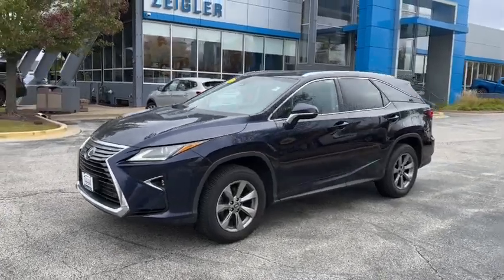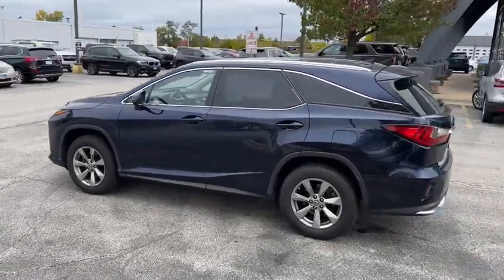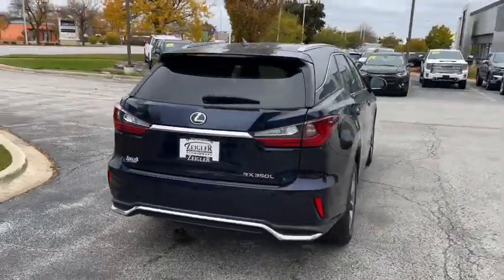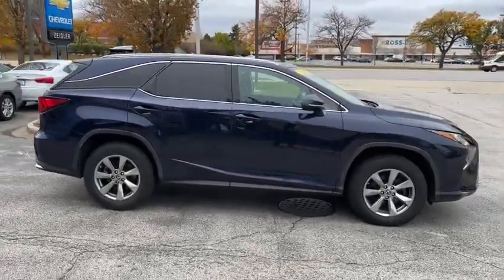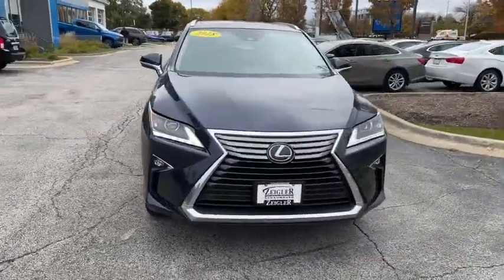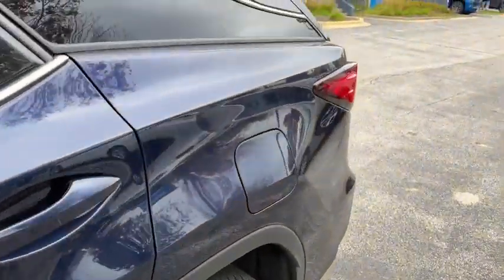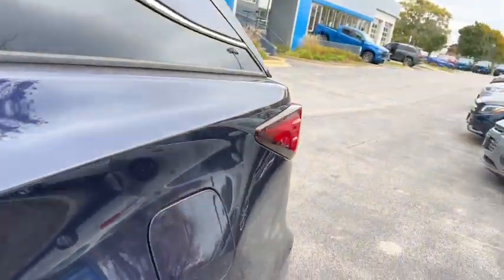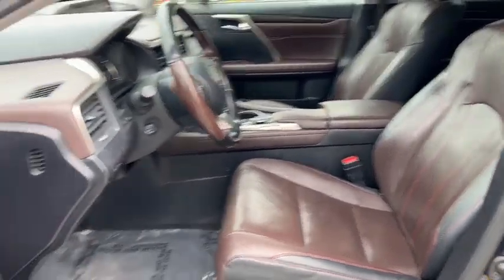2018 Lexus RX Elgin, Glendale Heights, Chicago, Schaumburg, Arlington Heights RT8660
Nightfall Mica Used 2018 Lexus RX 350L available in 1230 E. Golf Road, Schaumburg, Illinois at Zeigler Chevrolet. Servicing the Elgin, Glendale Heights, Chicago, Schaumburg, Arlington Heights, IL area.

RX 350L
2018 Lexus RX 350L - Stock#: RT8660

Zeigler Chevrolet
1230 E Golf Rd

Recent Arrival! 2018 Lexus RX 350L BluebrOdometer is 1715 miles below market average!brSome of our used vehicles may be subject to unrepaired safety recalls. Check for a vehicles unrepaired recalls by VIN vehicle has been professionally cleaned and disinfected for your protection We accept all offers and approve most! Special Finance in lieu of Rebates. Tax Title Licensing and Fees not included. See dealer for details. At Zeigler Chevrolet of Schaumburg we take pride in treating our customers like family ensuring that your experience is one that you will never forget. Every vehicle has been through a multi-point safety inspection and professionally cleaned and disinfected for your protection. We are proud to service customers in Schaumburg Roselle Arlington Heights Elgin Chicago and all surrounding Chicagoland areas. See dealer for complete details dealer is not responsible for pricing errors. Price may exclude certain taxes doc fee charges and/or fees. See dealer for details. The value of used vehicles varies with mileage usage and condition. Book values should be considered estimates only. Some of our used vehicles may be subject to unrepaired safety recalls. Check for a vehicles unrepaired recalls by VIN FOR A GREAT EXPERIENCE.brAwards:br * 2018 KBB.com Best Resale Value Awards * 2018 KBB.com Brand Image Awards * 2018 KBB.com 10 Most Awarded Brands